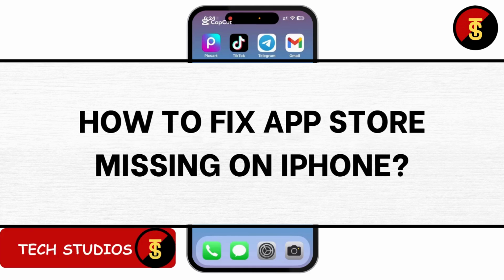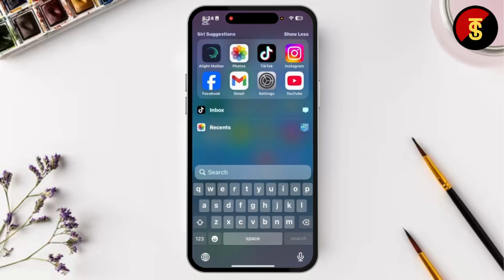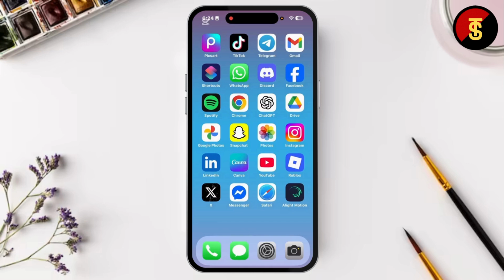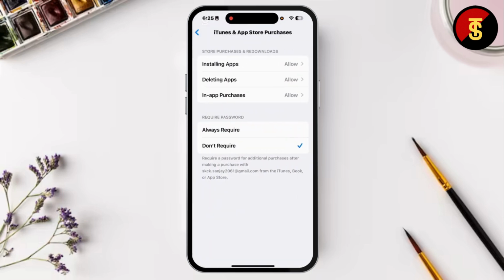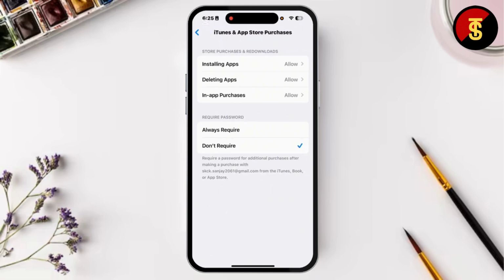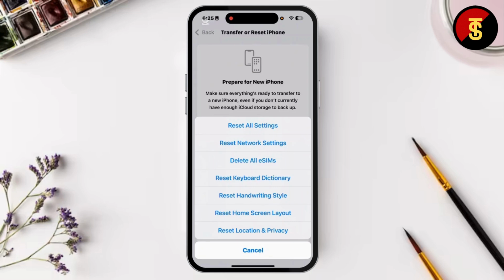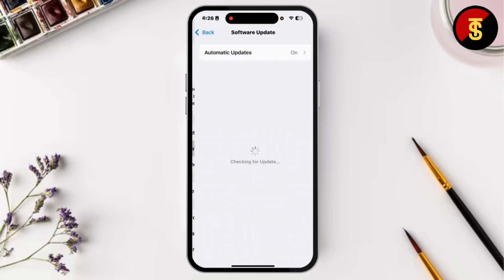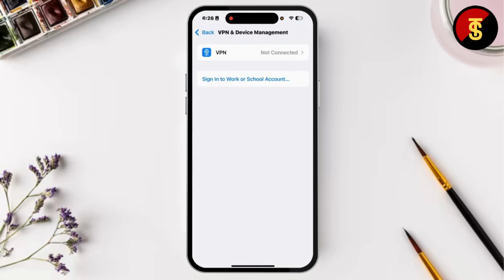How To Fix App Store Missing On iPhone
Is the App Store missing on your iPhone? This video will guide you through the steps to quickly and easily fix the issue of the missing App Store on your iPhone. Whether you're asking, "Why is the App Store not showing up on my iPhone?" or need help with the App Store not appearing, this tutorial has you covered. Learn the simple steps to get your App Store back on your device. Watch now to see how you can fix the App Store missing issue on your iPhone today!

Timestamps:
00:00 How to Fix App Store Missing on iPhone
00:06 Why is the App Store Not Showing on My iPhone?